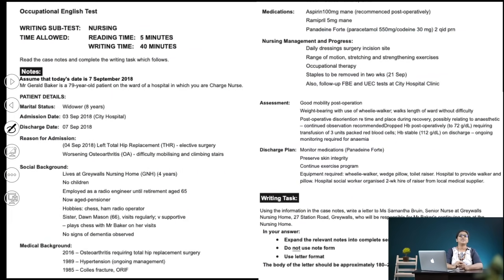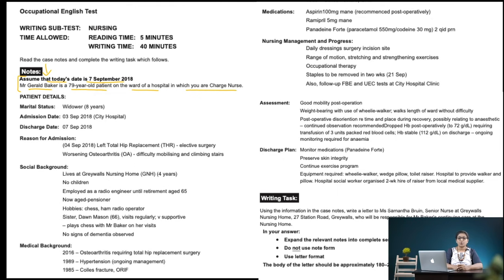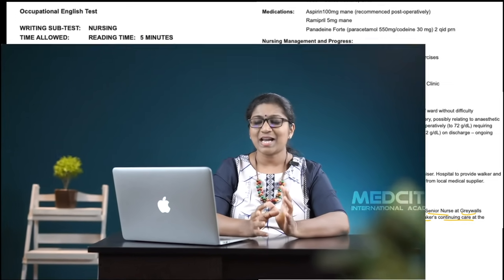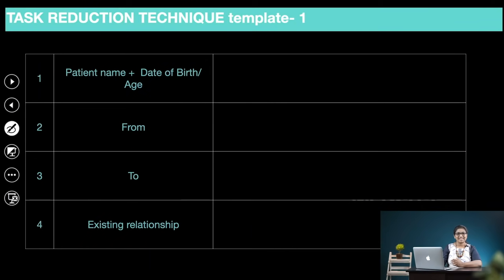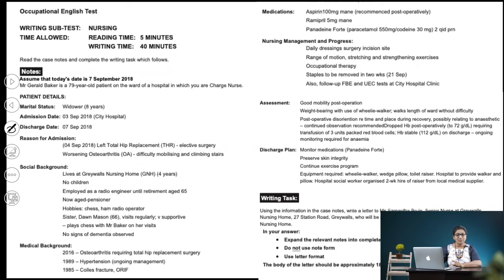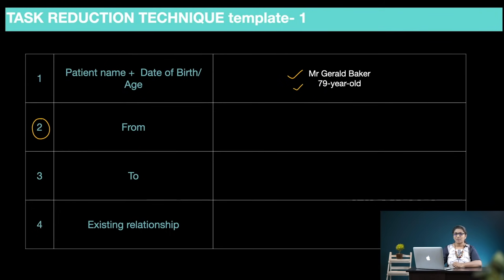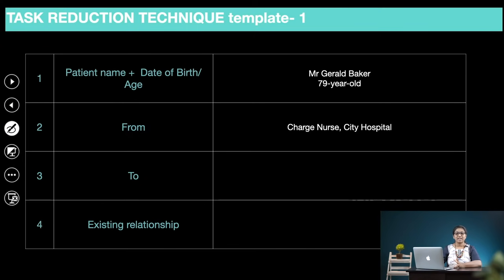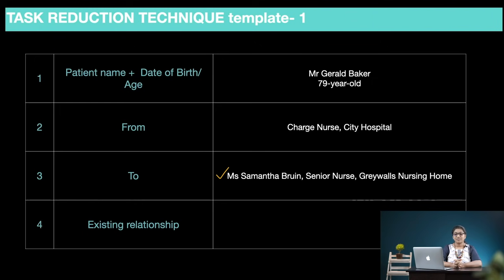OET Writing: Introducing a new method to write OET Letter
Here is an all new technique, TASK REDUCTION TECHNIQUE, a powerful, yet simple method to help you write an OET letter easily.

Learn all about the TASK REDUCTION TEMPLATE and how this can be used to ensure that you include all the relevant bits of information from the case notes into a letter.This method will help you reduce the task.

Introducing the all new technique for OET Writing, first time ever - Medcity International Academy
This strategy can easily be applied and will help you select relevant information from the case notes. These are the exact tips that can be easily used to get a high score in OET Writing.

Best IELTS/ OET coaching Centre in Kannur| Mangalore| Kozhikode| Kottayam| Kochi| Thodupuzha| Mavelikkara| Thiruvella| Trivandrum| Muvattupuzha| Pala| Kattapana| Kollam| Trissur| Bangalore| Malappuram| Alappuzha| Pathanamthitta

Think no further if OET training is your plan. Medcity is your solution for regular & online IELTS/ OET/ PTE / CBT/ NCLEX-RN / HAAD / DHA / MOH / Prometric needs.

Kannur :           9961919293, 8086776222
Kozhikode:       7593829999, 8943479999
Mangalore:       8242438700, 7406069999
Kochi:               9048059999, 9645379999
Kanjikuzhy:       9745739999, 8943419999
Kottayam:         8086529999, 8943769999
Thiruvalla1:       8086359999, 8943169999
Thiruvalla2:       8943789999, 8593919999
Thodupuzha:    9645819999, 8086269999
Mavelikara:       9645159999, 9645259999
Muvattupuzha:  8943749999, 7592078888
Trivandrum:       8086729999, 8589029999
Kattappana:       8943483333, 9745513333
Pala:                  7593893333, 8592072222